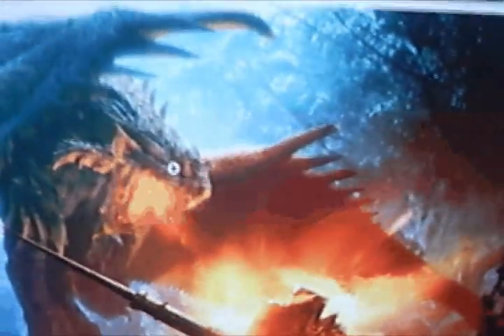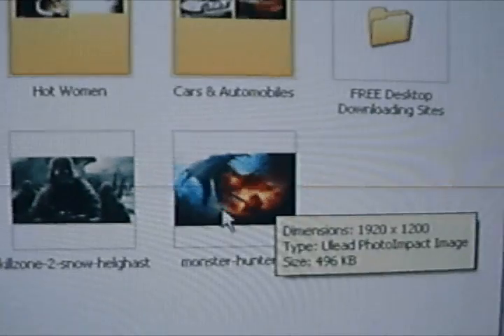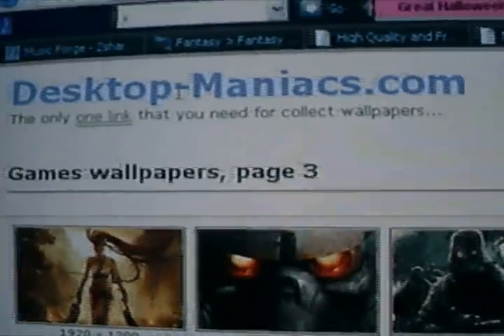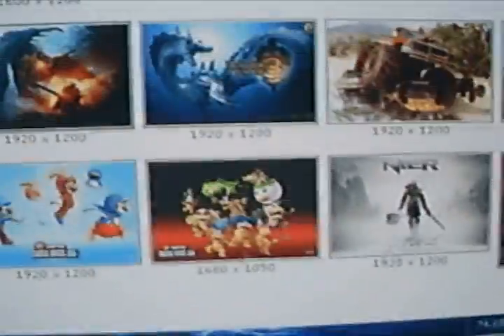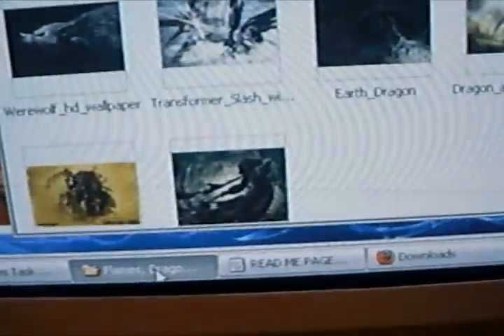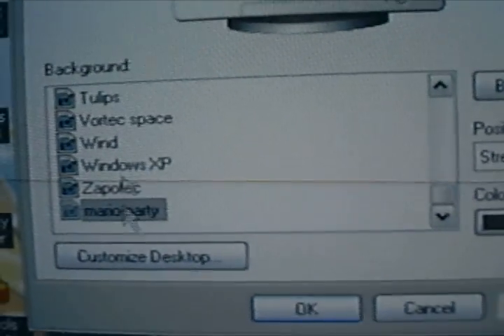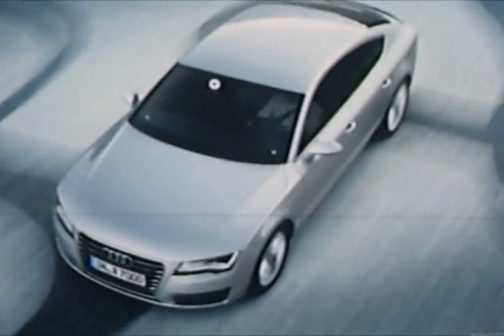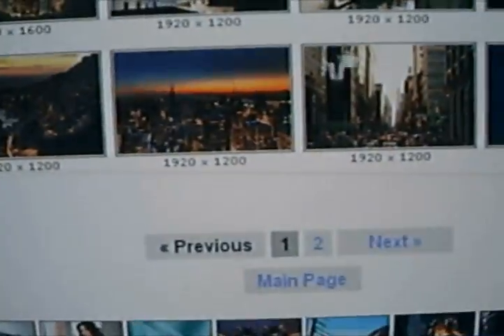How to get New Backgrounds & How to change your Backgrounds Lightning Fast!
to get your desktops! for free flash playable games! Watch a lot of youtube videos at once with one search

Or if you like the software I have paid for, & have seen my other videos, Check out (for the "Speccy" software / "CCleaner" software & reviews).